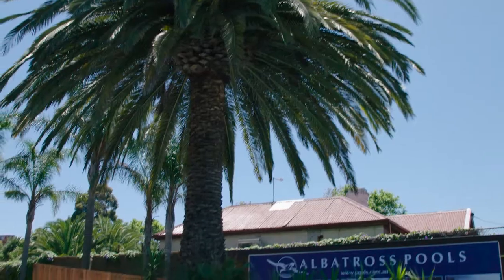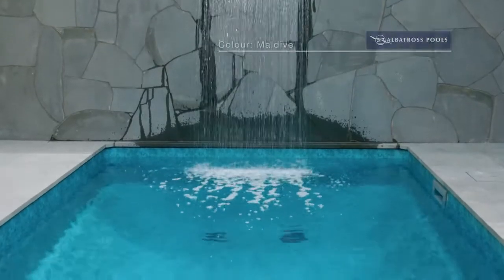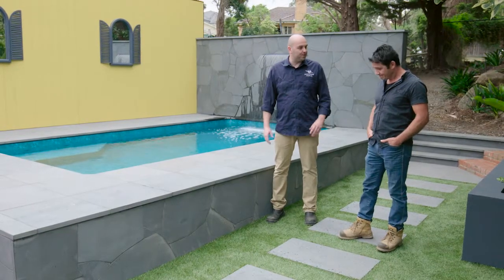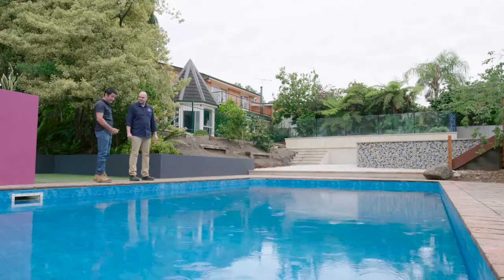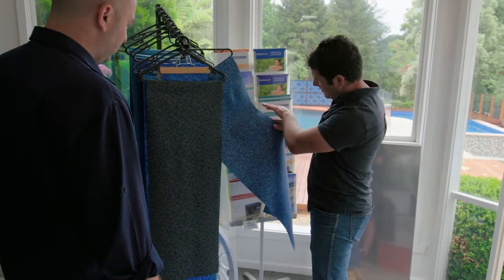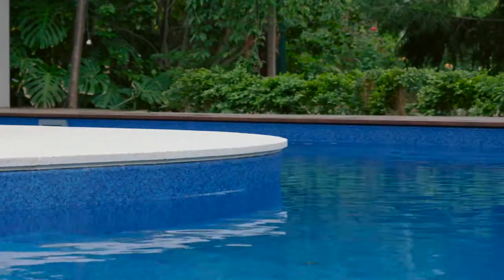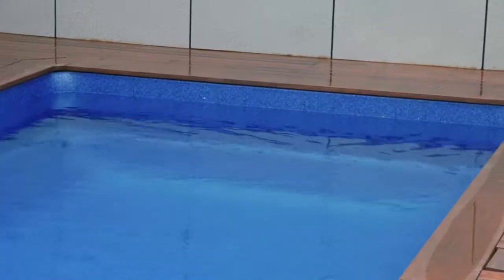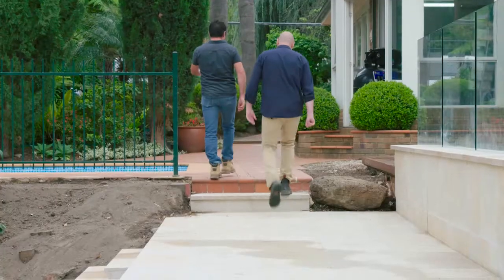THT2 EP48 Albatross Pools Pool Colour